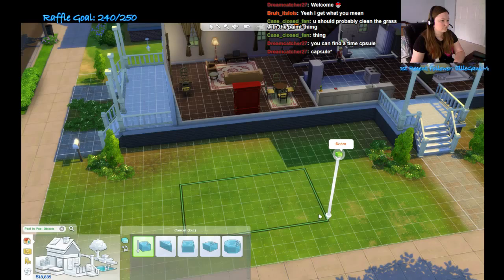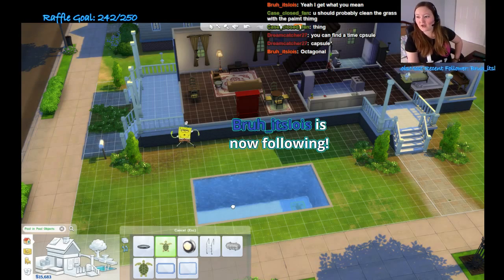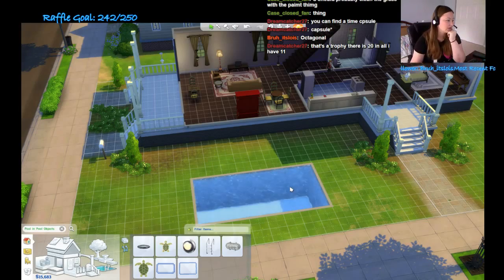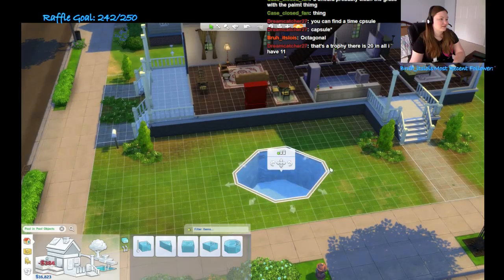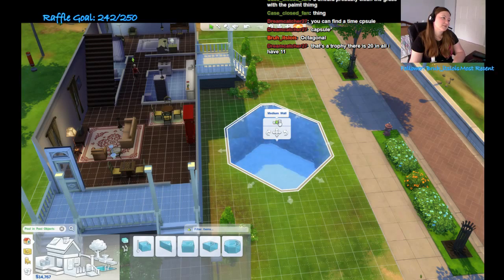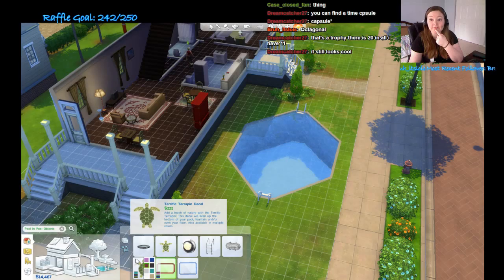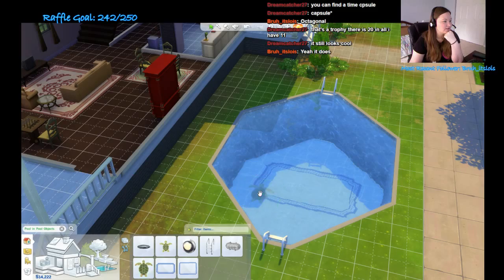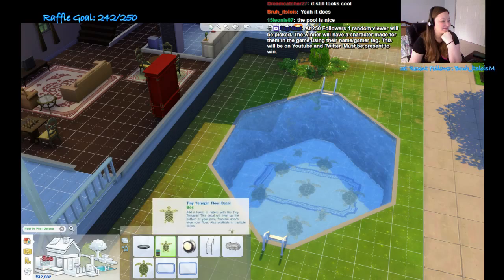The Sims 4 - The Real Sandy Clause - 4 / 4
Did you ever wonder if Santa Clause was real and if he was, what was his life really like? Let me tell you!! In "real life" his name is Sandy Clause and here is his story!!